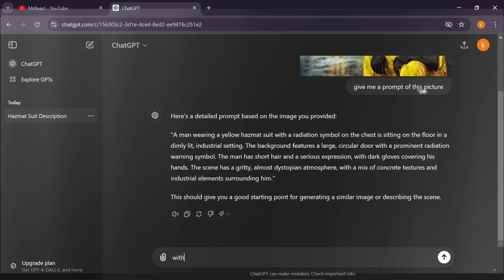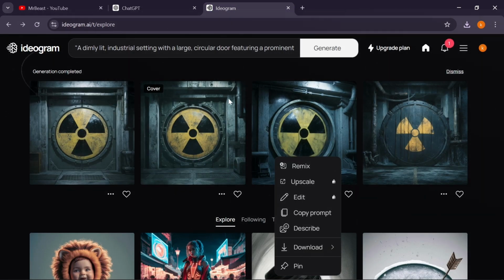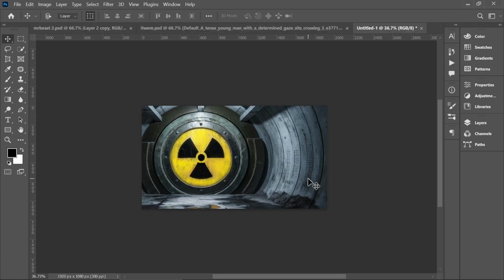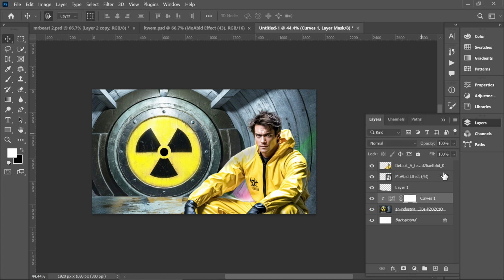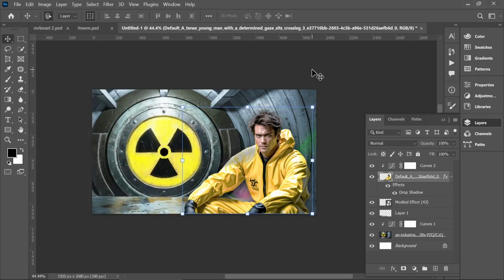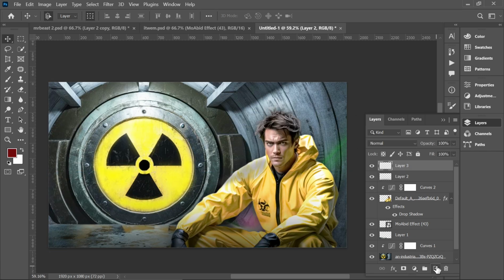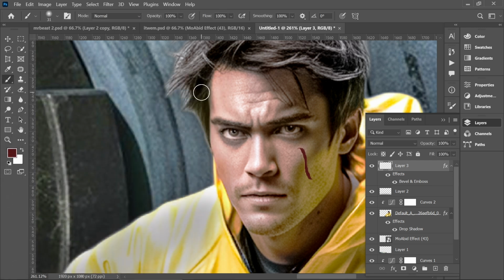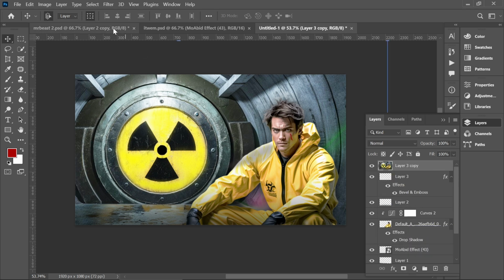How To Make Thumbnail Like Mr Beast In Photoshop + Ai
How To Make Thumbnail Like Mr Beast In Photoshop + Ai | How to edit thumbnail like Mr Beast | How to make thumbnail

Welcome to our latest video where we dive deep into the art of crafting thumbnails that grab attention just like MrBeast! 🚀📸

In this tutorial, you'll learn:

Key Design Elements: Discover the techniques MrBeast uses to make his thumbnails stand out.
Color Theory: Learn how to choose vibrant colors that draw the eye.
Text & Fonts: Find out which fonts and text styles can make your thumbnails pop.
Image Selection: Tips for picking the perfect images that convey your video's message at a glance.
Software & Tools: Get recommendations for tools and software to create professional-looking thumbnails.
Whether you're a YouTuber looking to boost your click-through rate or just curious about thumbnail design, this video will give you the insights you need to create engaging visuals that attract viewers.